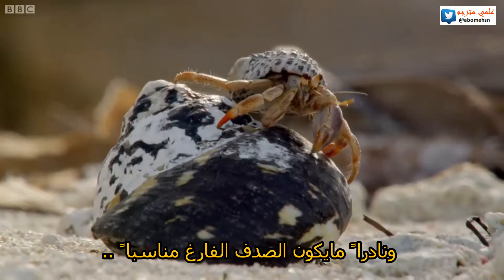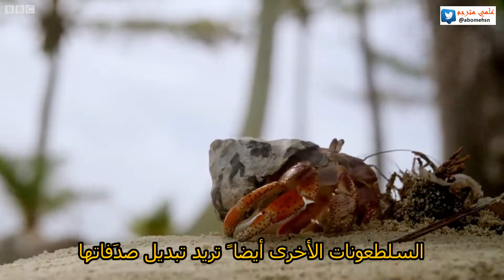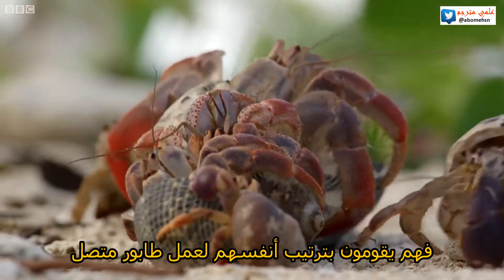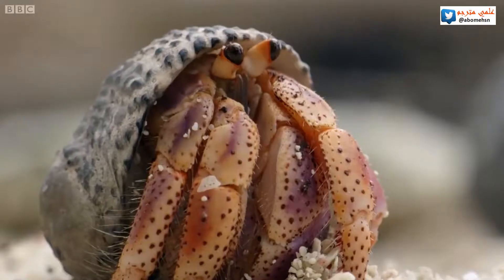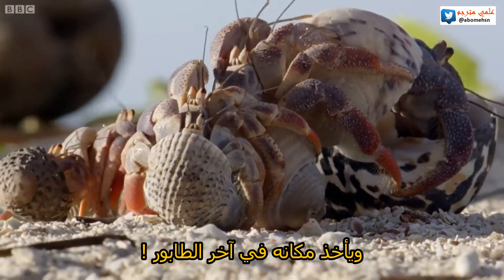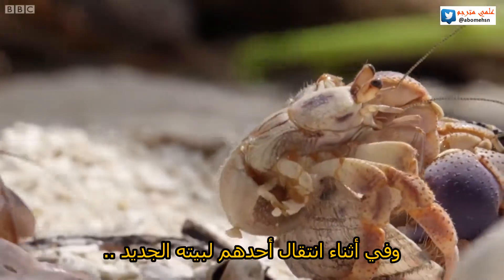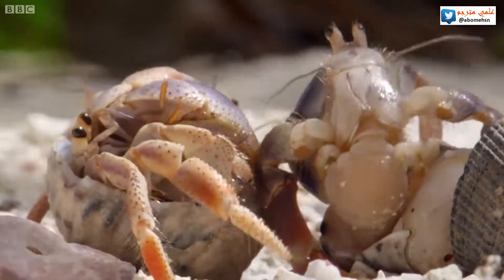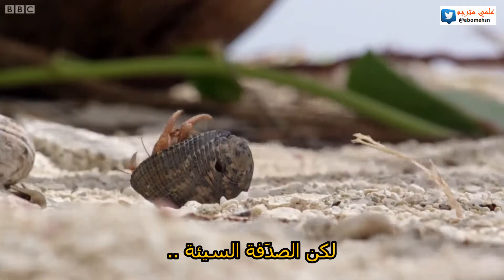طابور السلطعون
الطريقة التي يغير بها السلطعون صدفته